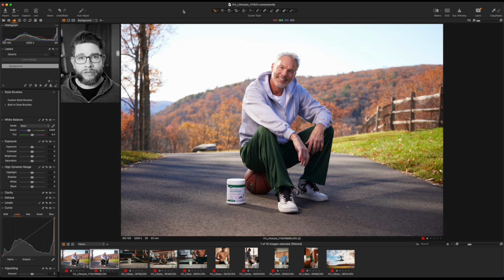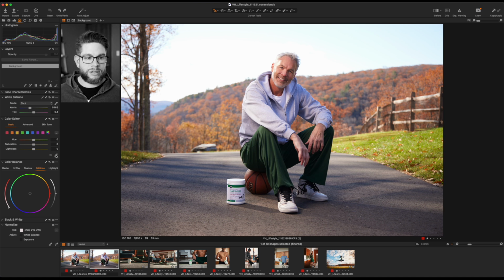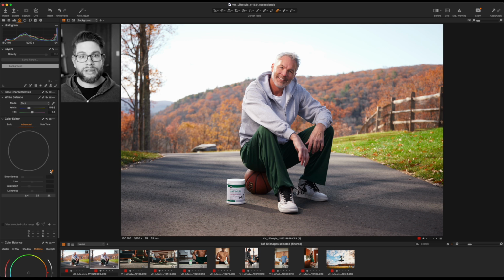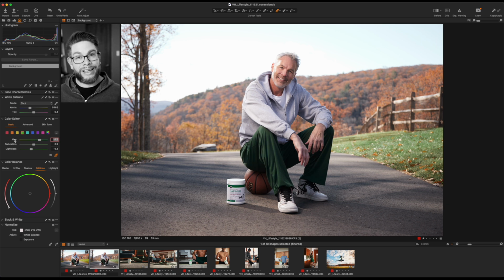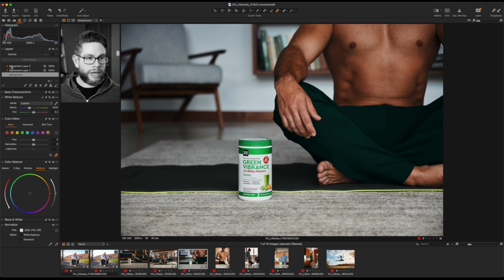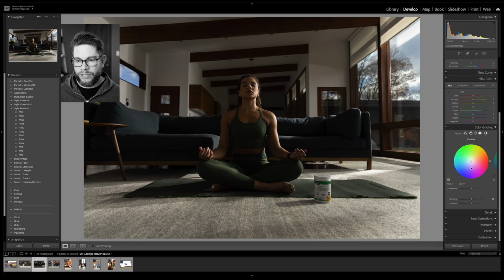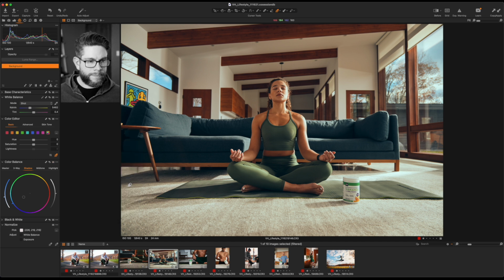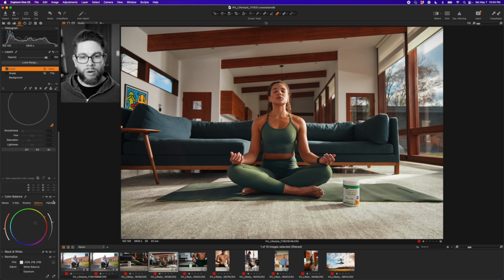Better Color Editing with Capture One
Not only does Capture One have the best RAW render engine, but offers some of the best color editing tools and combined with the flexibility of using layers - it makes total color control and correction easy. It helps remove the need for editing many images in Photoshop.

Watch the previous video where I  talk about the top reasons I prefer Capture One over Lightroom:

0:00 Intro
0:46 Render Engine
2:41 Color Editor - Basic
4:59 Color Editor - Advanced
9:10 Color Editing with Layers
11:10 Color Balance
13:17 Color Grade on a Layer
14:33 Color Mask as a selection